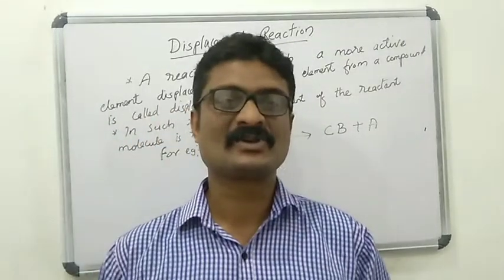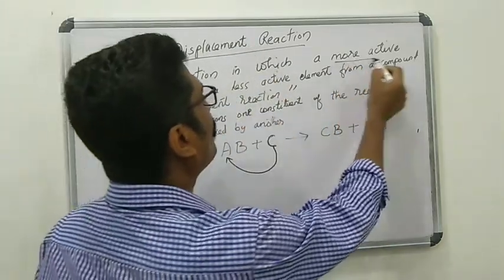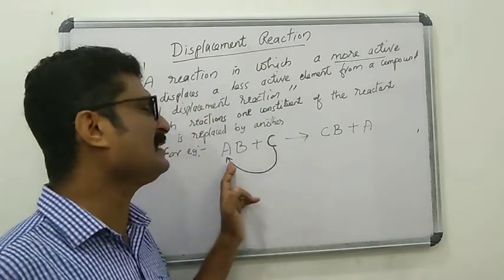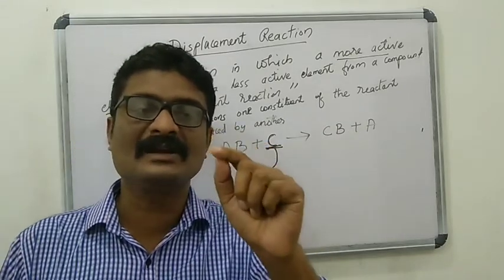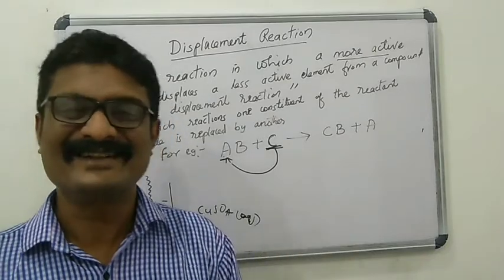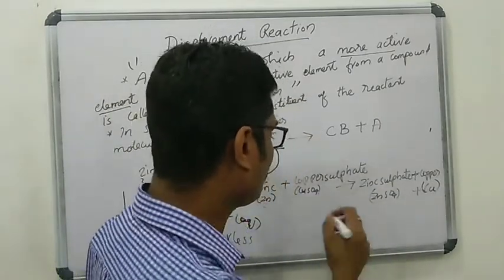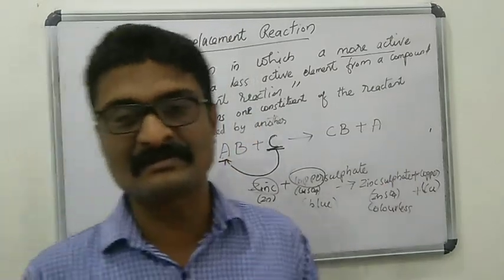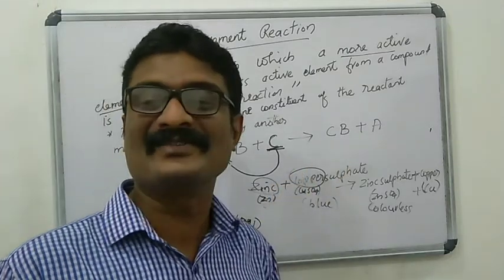Class 8 | Materials - Metals and Non - Metals | Displacement Reactions